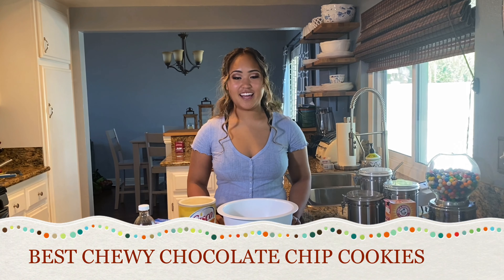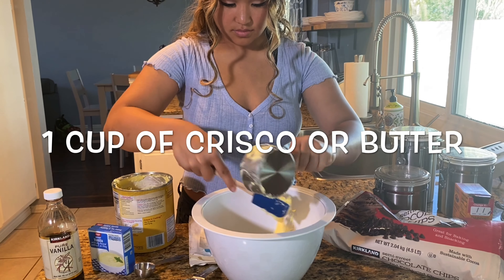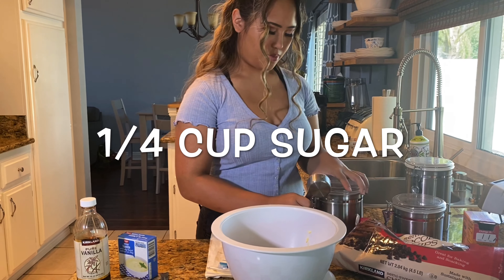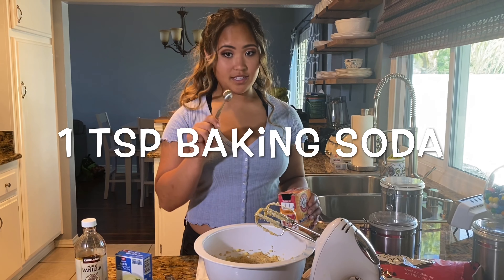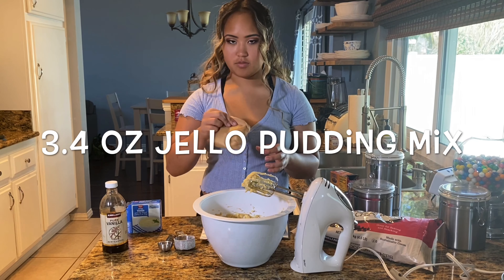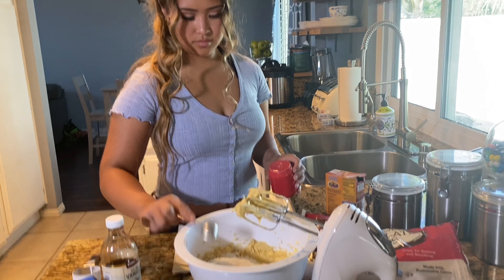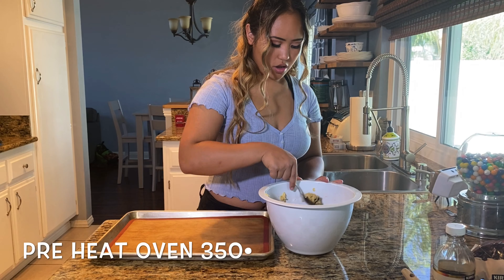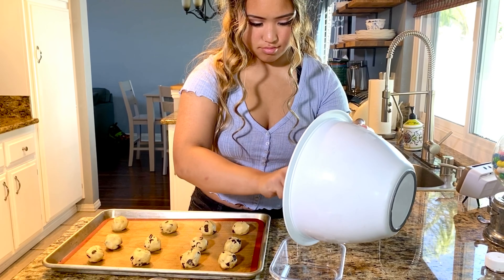The best chewy chocolate chip cookies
Best chewy chocolate chip cookie recipe made with vanilla pudding mix. Every time I bring these cookies to a party, everyone wants to know the recipe. Now you can try them.